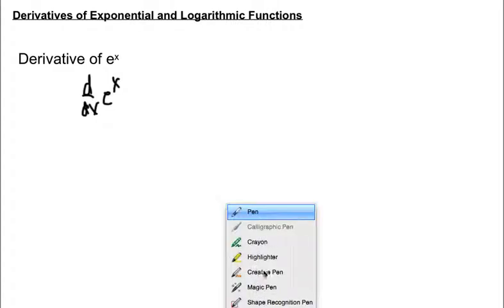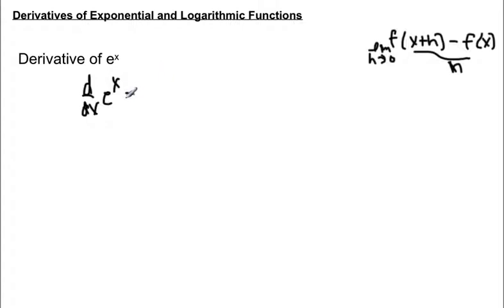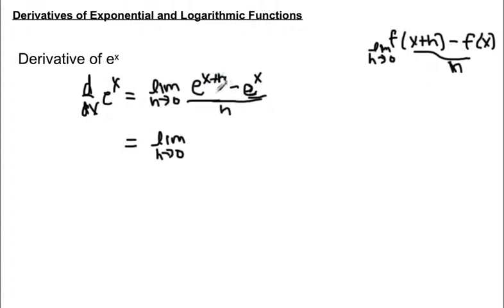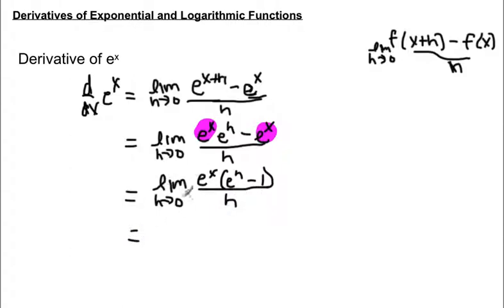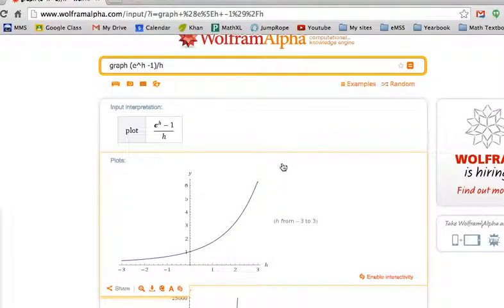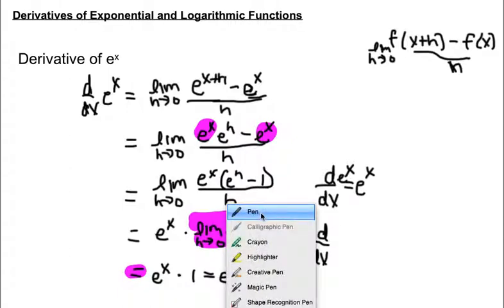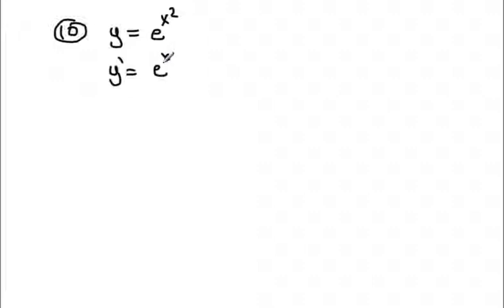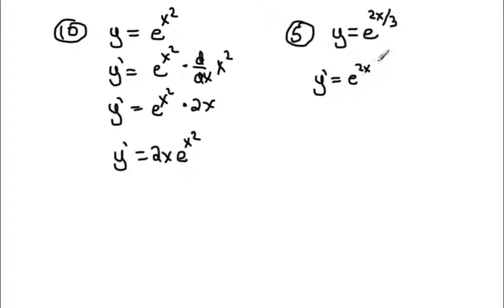Derivative of e^x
Proof of derivative of e^x and two examples